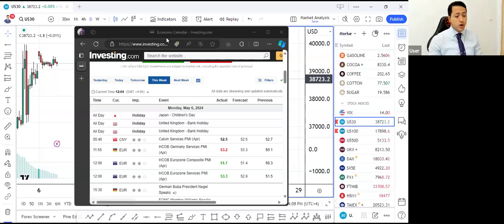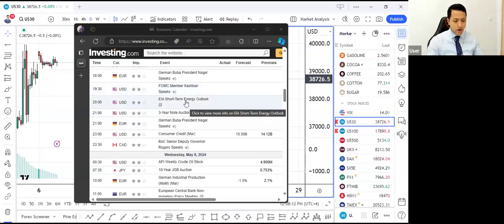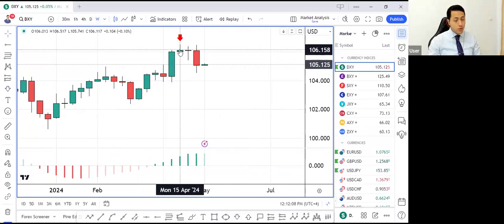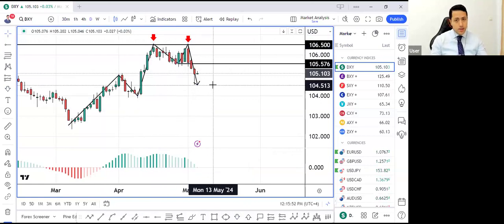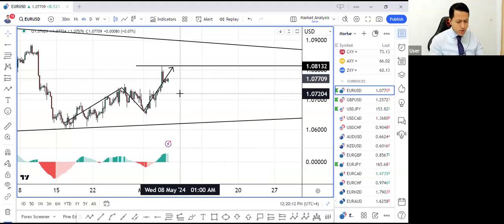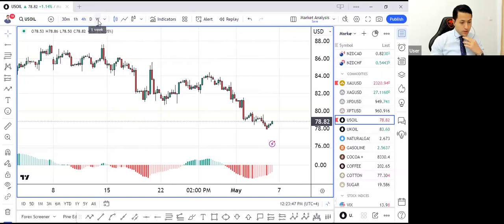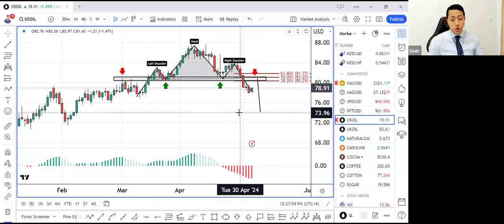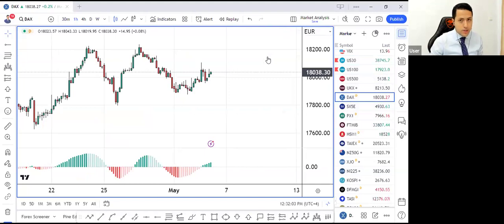Weekly Live Analysis Session - May 6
Watch this recorded webinar to be imparted with Live Market Insights.

In this session, our Chief Markets Analyst will provide insights into key financial assets, discuss current economic indicators and events, and offer comprehensive technical analysis to help you navigate the week's trading landscape with confidence. Whether you're new to trading or a seasoned trader aiming to hone your strategies, this session provides valuable insights for navigating the markets!

Got a question or suggestion for a future video? Drop us a line and let us know!